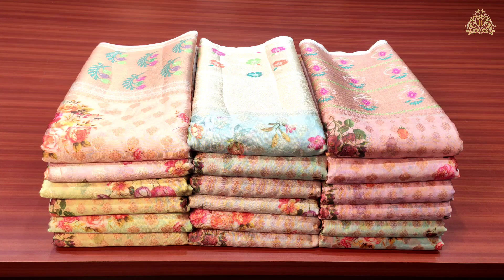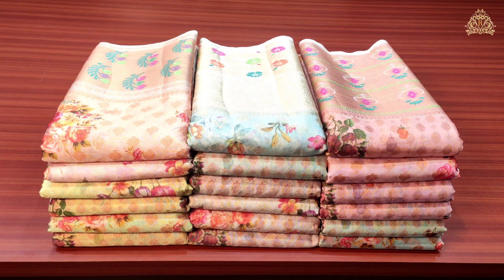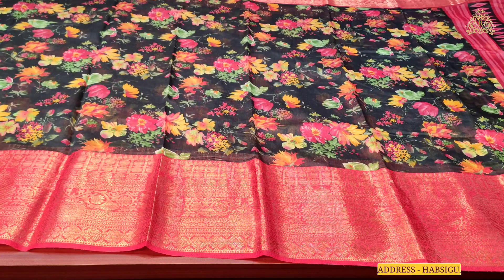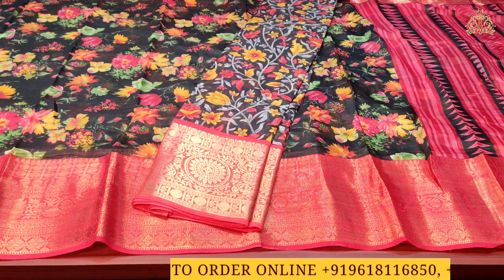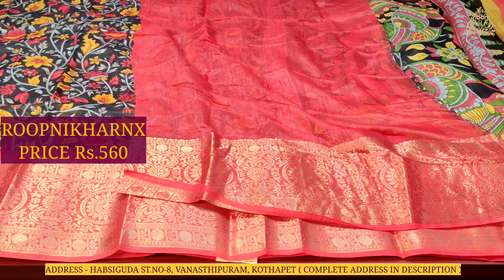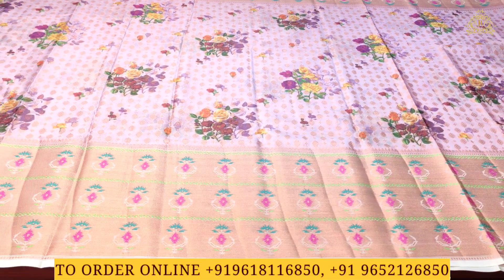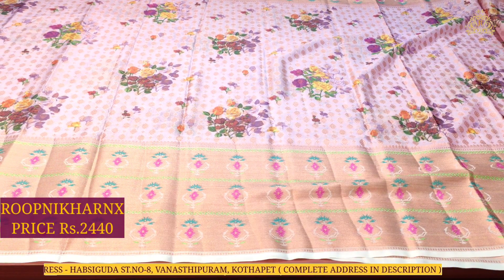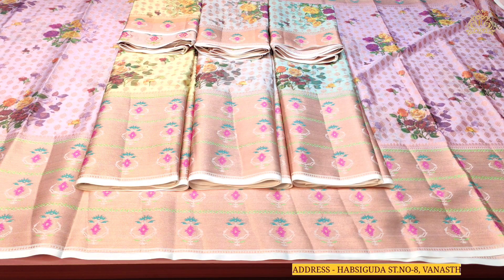LATEST FANCY SAREES COLLECTIONS AT WHOLESALE PRICE